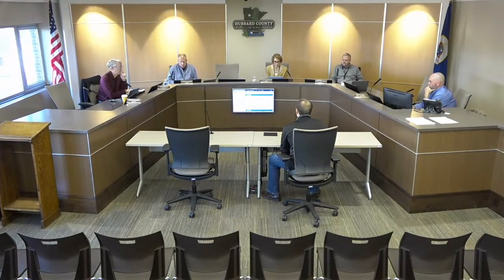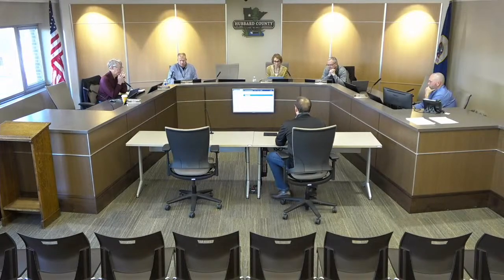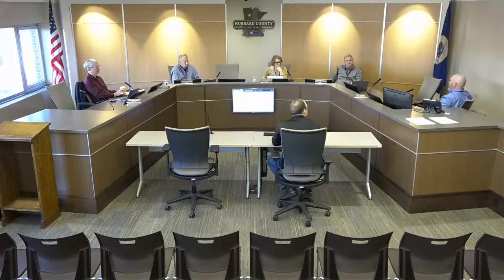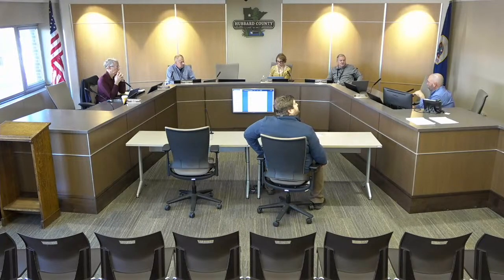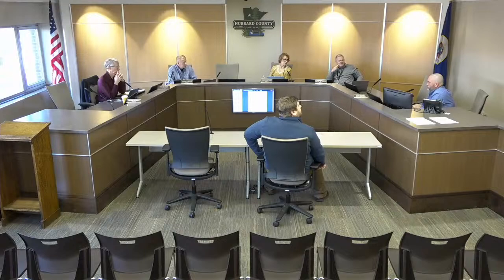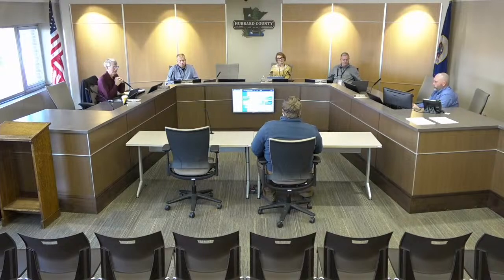Board of Commissioners Work Session - 12 Nov 2024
PLEDGE OF ALLEGIANCE
  BOARD CHAIR CALL TO ORDER
1. AGENDA
   Letter Of Support-Main Street Economic Revitalization Grant Program
   Law Enforcement &amp; Government Center Renovation Phasing Plan
   Park Rapids Convention and Visitors Bureau
   Commissioner Committee List Updates - 2025
   Hubbard County SWCD - Crow Wing River 1w1p
2. ADJOURN